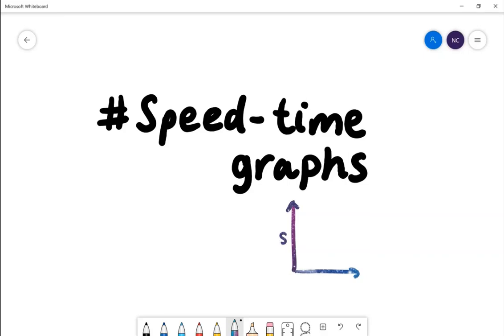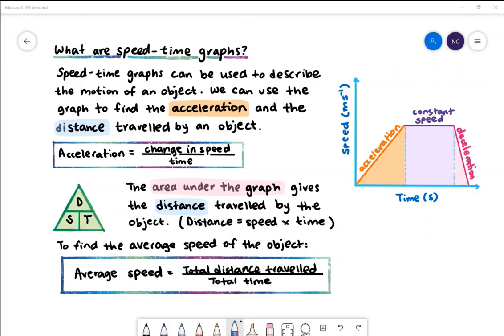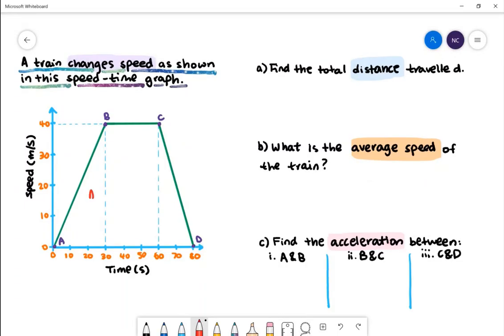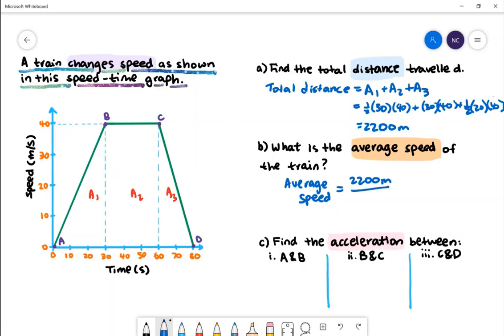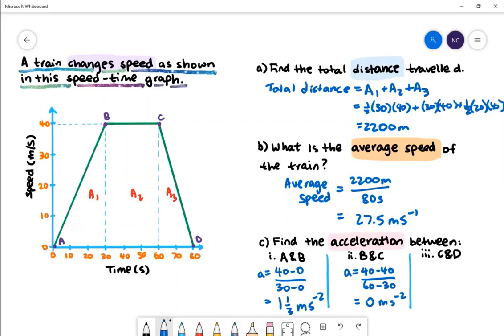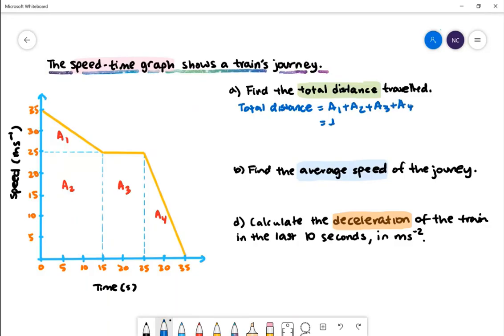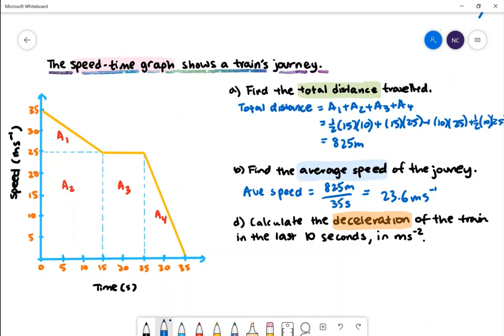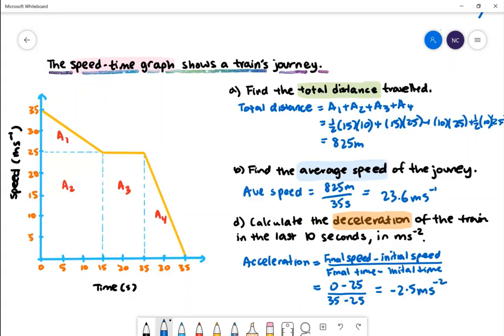SPEED-TIME GRAPHS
In this lesson, you will learn how to read a speed-time graph. You can use a speed-time graph to calculate the average speed of an object as well as the acceleration of the object during various parts of its journey.